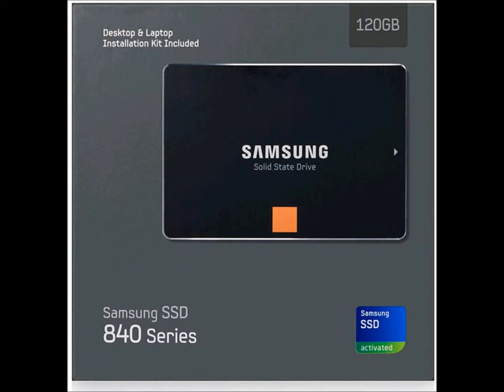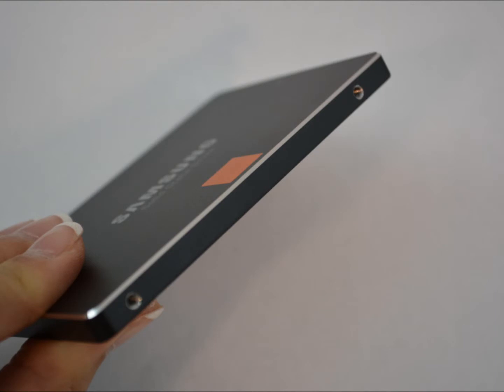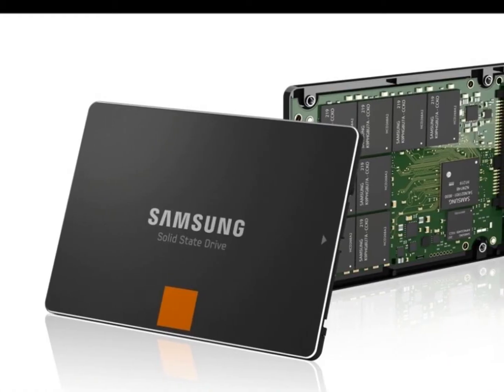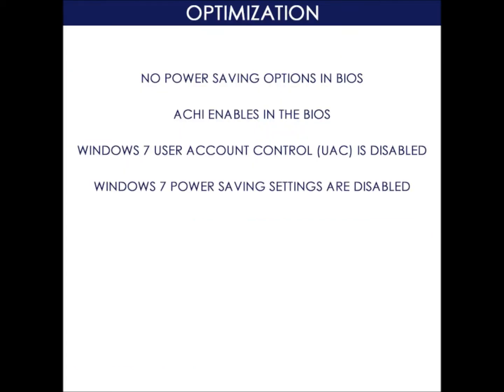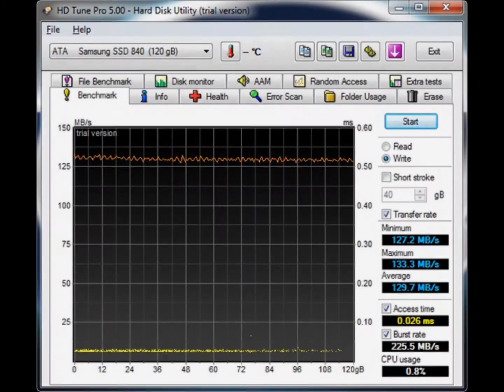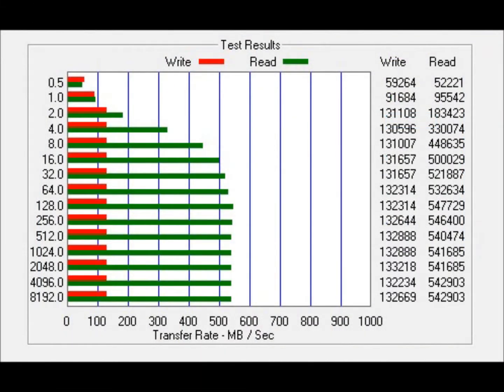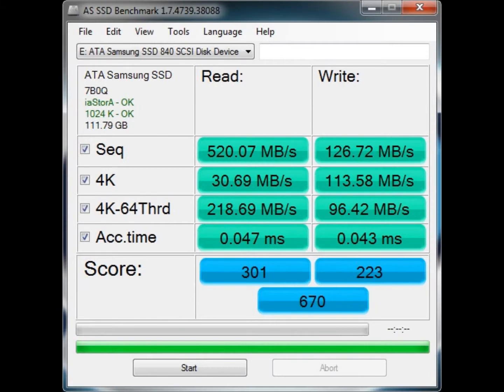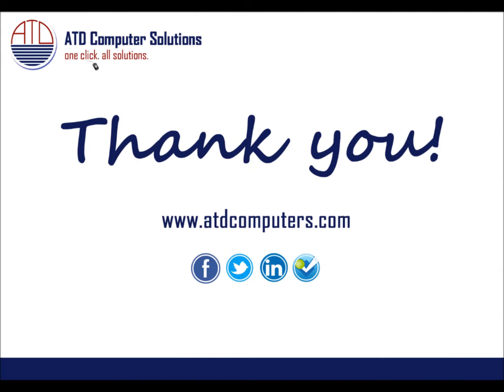Samsung 840 120GB Solid State Drive Benchmark Review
ATD Computers tests the 120GB Samsung 840 Series SSD.